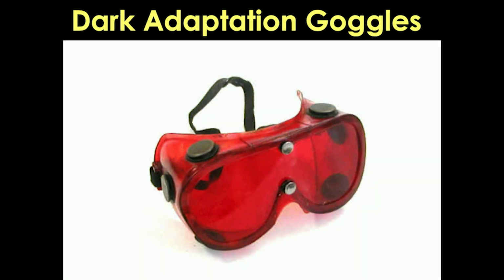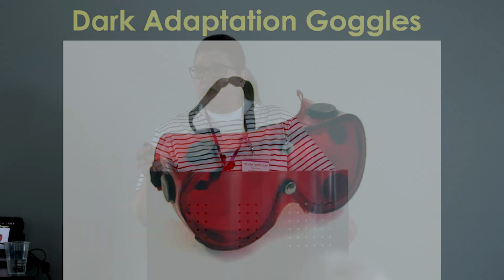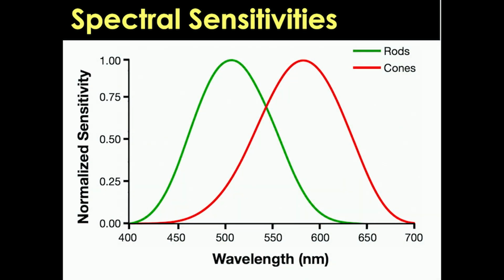Nicole Anderson - Teaching Scientific Skepticism in Sensation and Perception - LiliCon 2026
Psychology is uniquely positioned to foster critical thinking in post-secondary education because of its emphasis on scientific reasoning and evidence evaluation. Students must learn to analyze research methods, evaluate experimental design, and distinguish strong evidence from compelling but unsupported claims. This approach is especially effective in sensation and perception, the study of how physical stimuli are detected and transduced into perceptual experience. I present several classroom examples and illustrate how I lead students through the logical evaluation of perceptual claims using established sensory principles and empirical evidence.